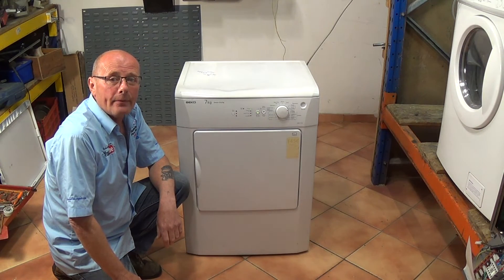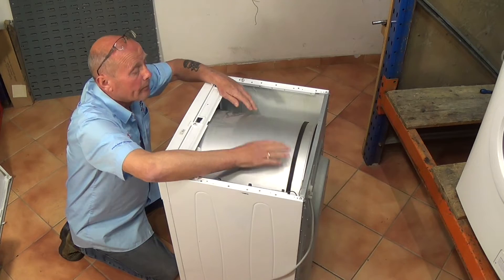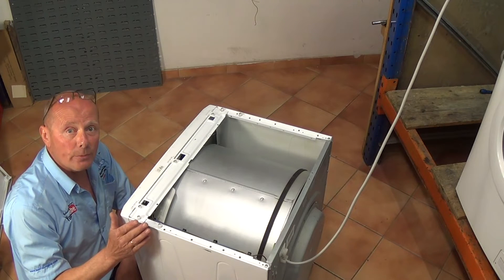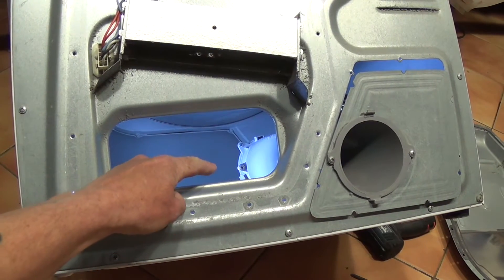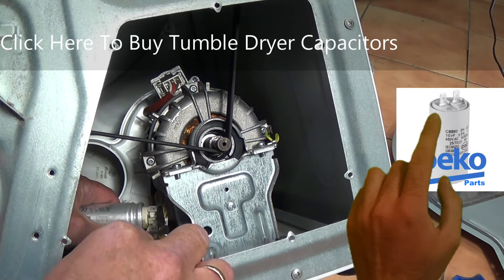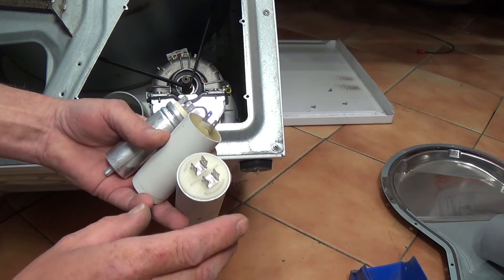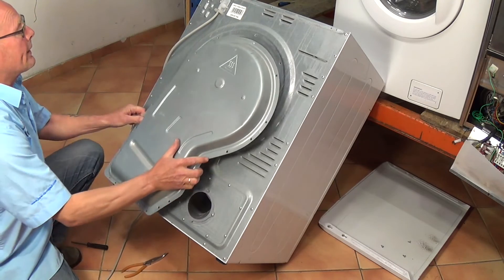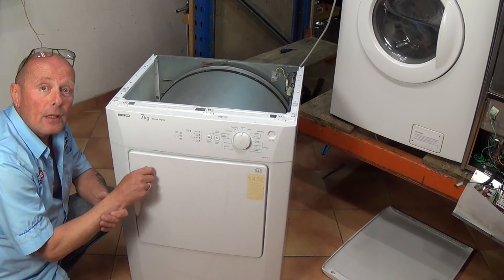Beko tumble dryer not turning how to replace a capacitor?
In this video, we'll show you a common issue with tumble dryers, especially on this Beko tumble dryer model: when you hear a distinct humming noise but the drum won't start, it's likely the capacitor.

After unplugging the machine, we'll inspect the motor and drum. When plugged in, if pushing the drum jumpstarts the rotation, it's a clear sign the capacitor needs replacing.

We'll access the capacitor by removing the back panel and heater plate, ensuring safety precautions. With the capacitor identified, we'll show you how to safely discharge and replace it, ensuring correct wiring for proper motor function.

Once reassembled, we'll test the machine, witnessing the drum's smooth rotation. For a comprehensive Beko tumble dryer service, check out our linked video.

You can also watch how to replace the belt replace a Belt;

0:00 – Intro
0:40 – How to determine if Beko tumble dryer capacitor is faulty.
2:33 – How to access Beko tumble dryer motor.
3:52 – Removing Beko tumble dryer capacitor.
5:05 – Replacing Beko tumble dryer capacitor.